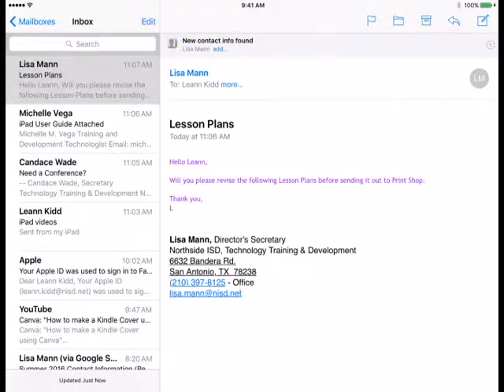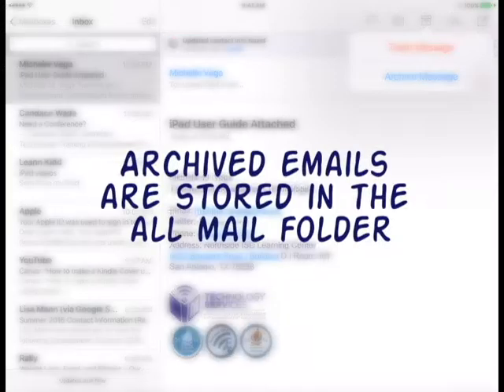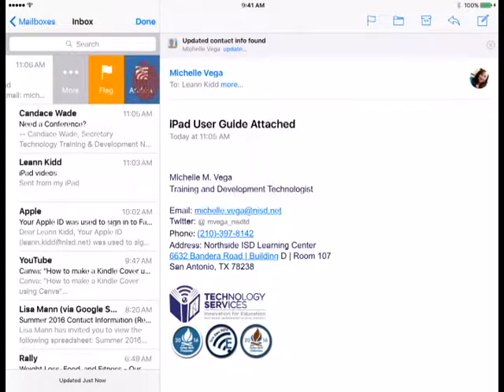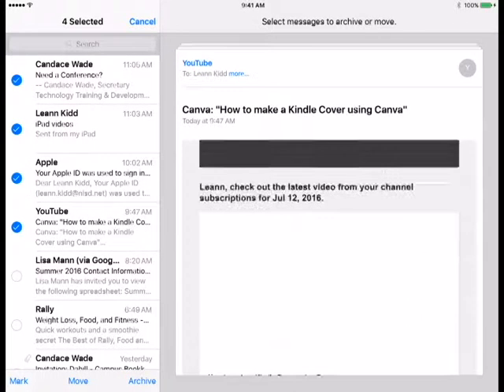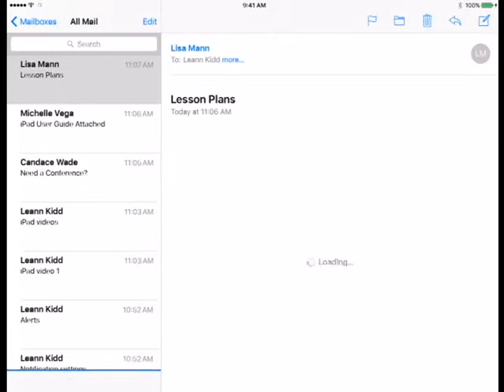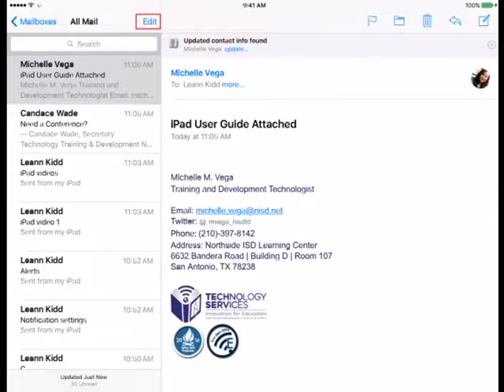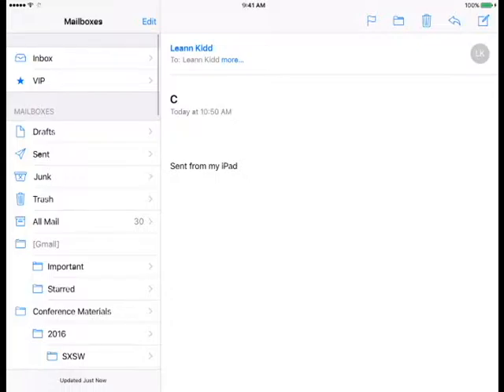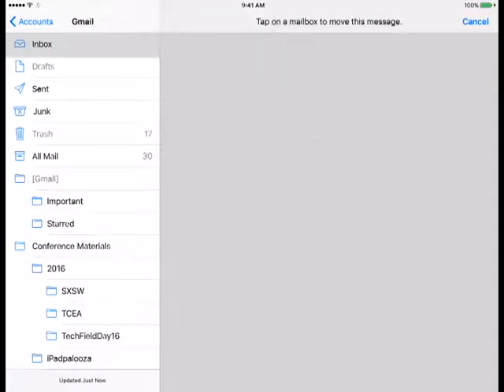Email: Delete an Email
Learn how to archive and permanently delete emails using the iPad native mail app.